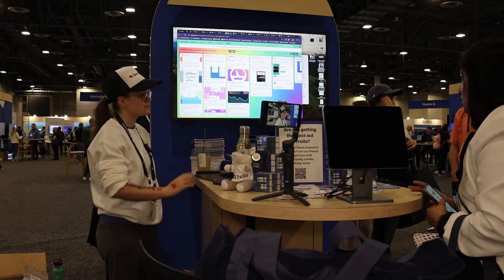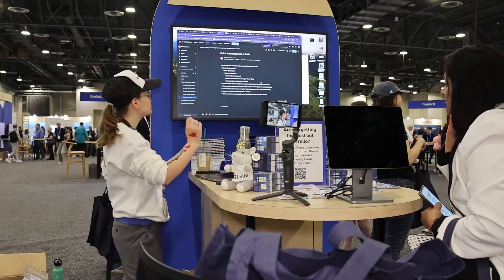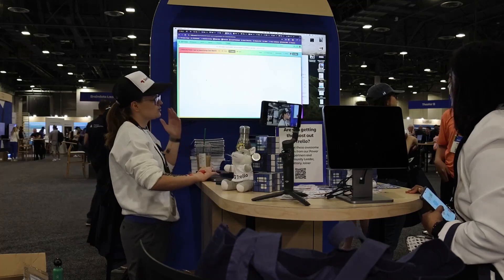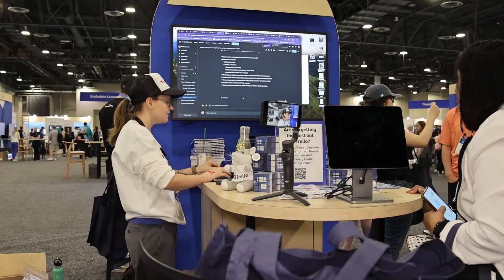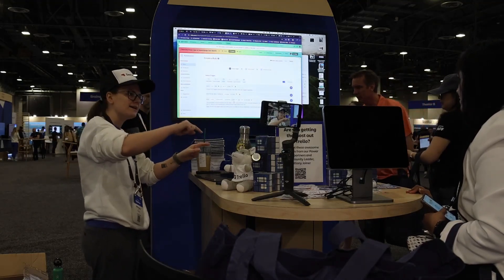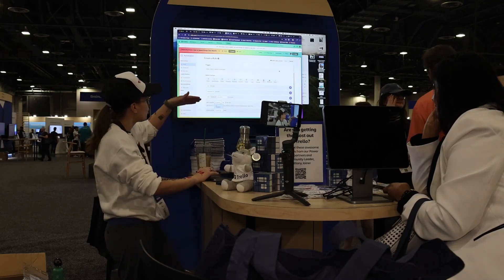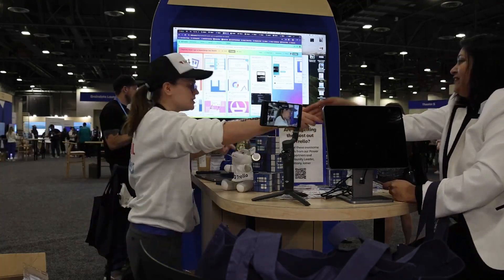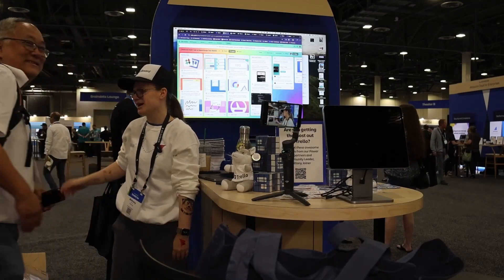Quick Trello Automation Tips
Get started with the basics of Trello automation by watching this recording of my lighting talk at the Trello booth during Atlassian's Team24 event!